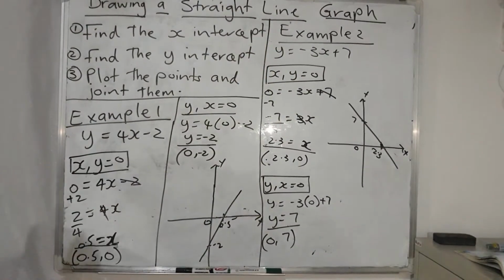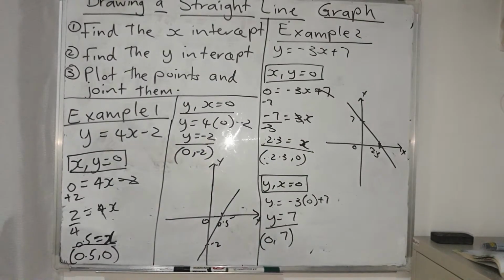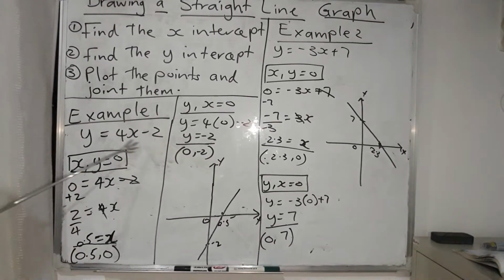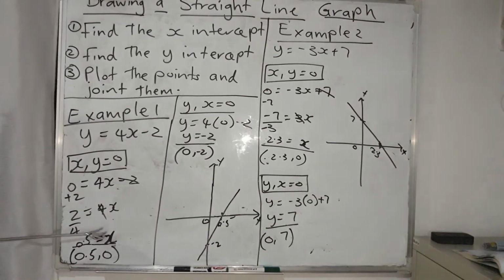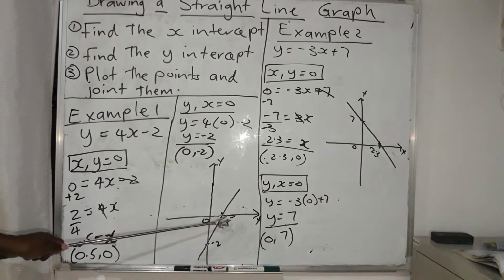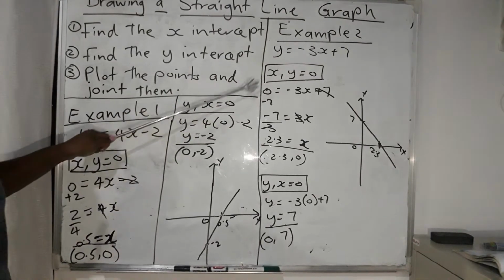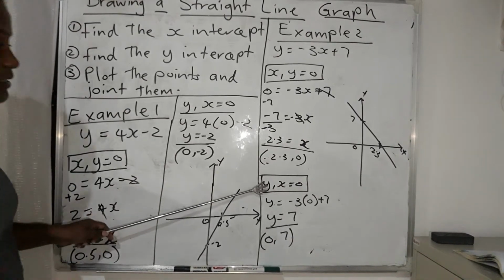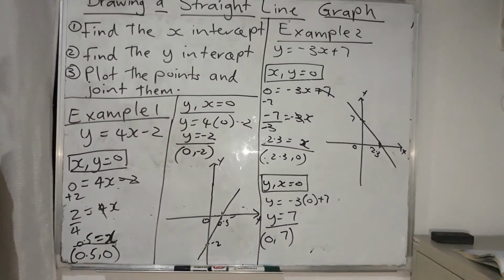Drawing a Straight line Graph